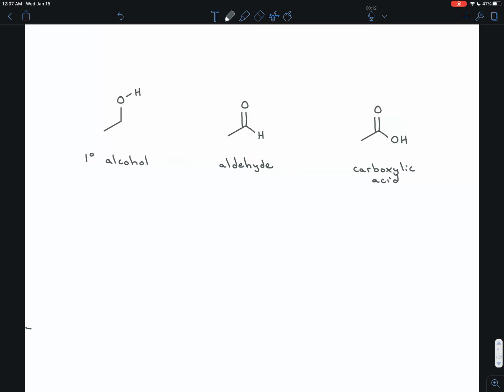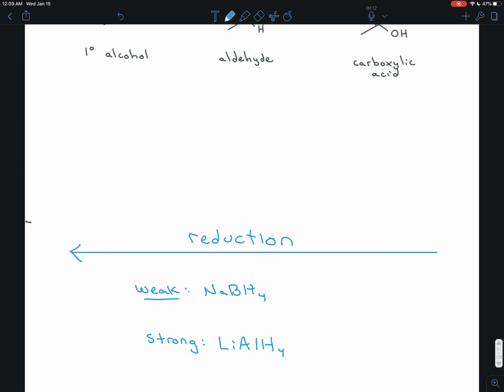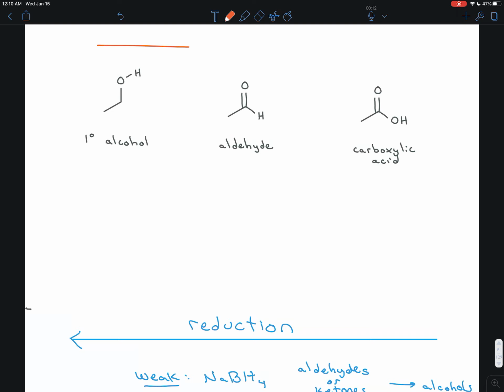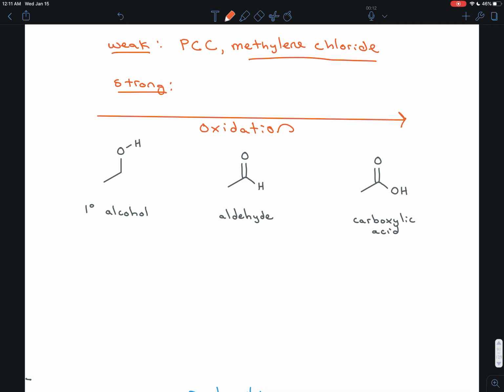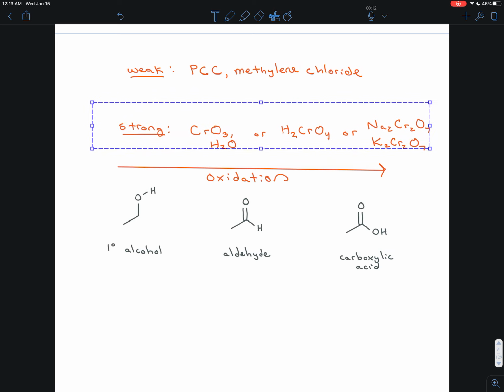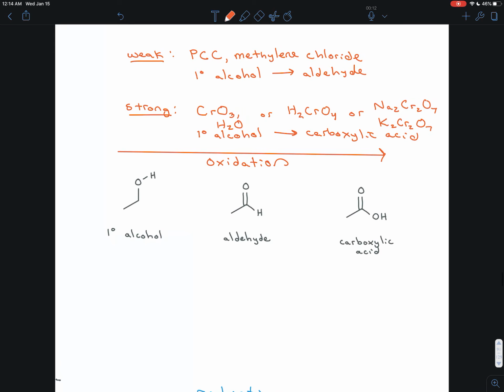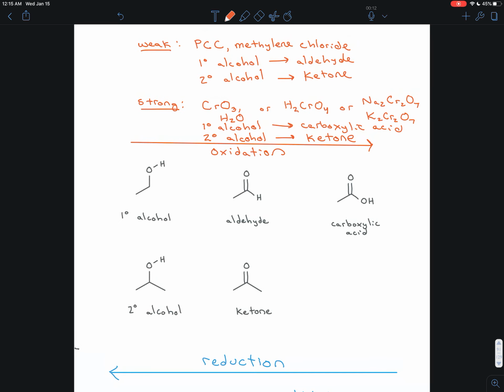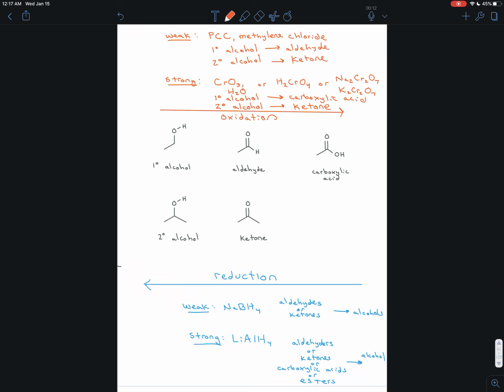A Synthesis Overview of Oxidation and Reduction